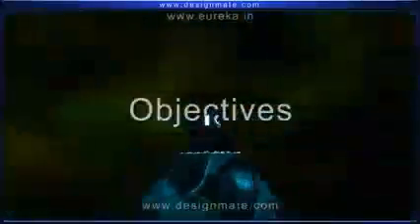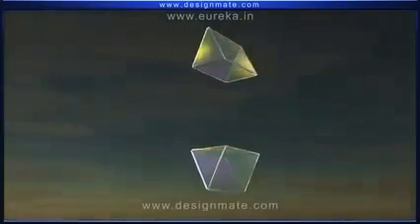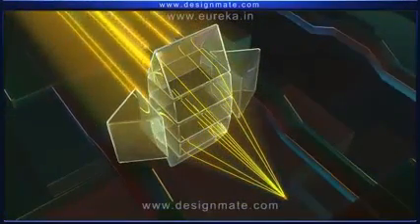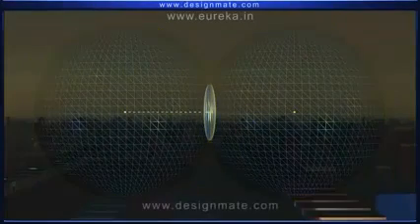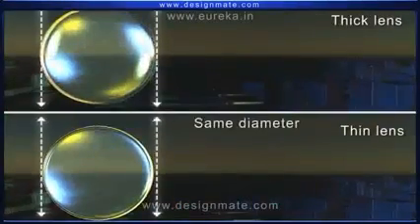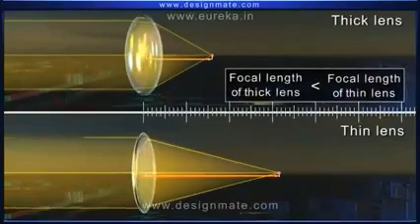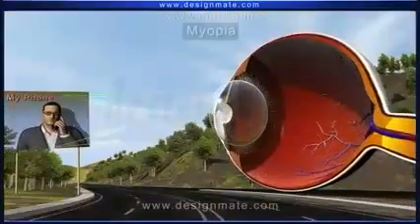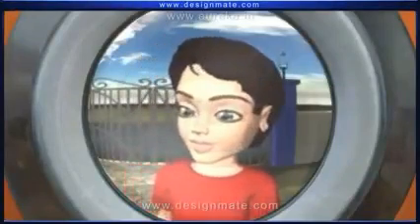Gr-11 unit 5 lence